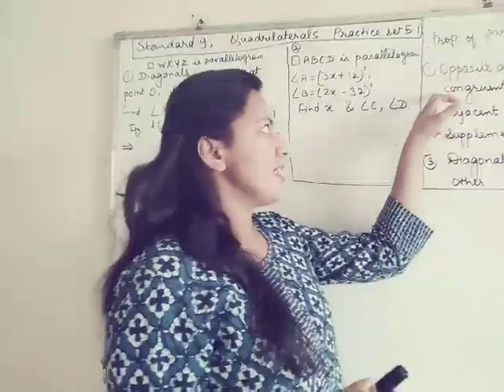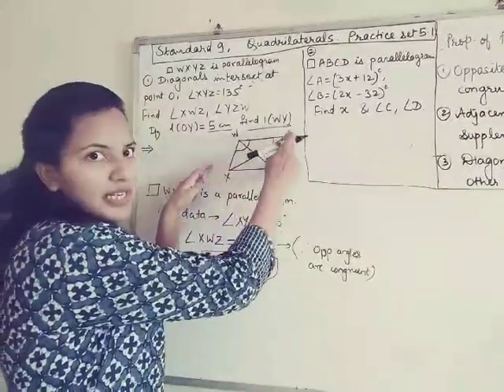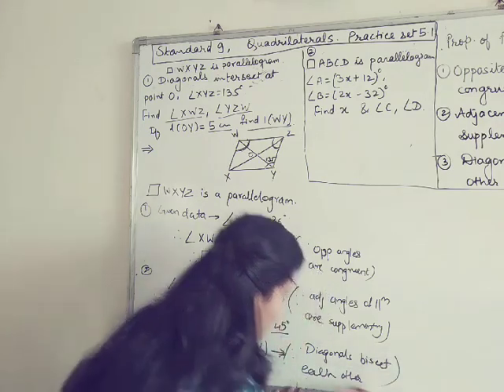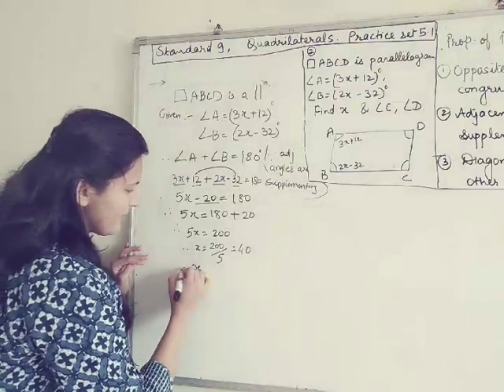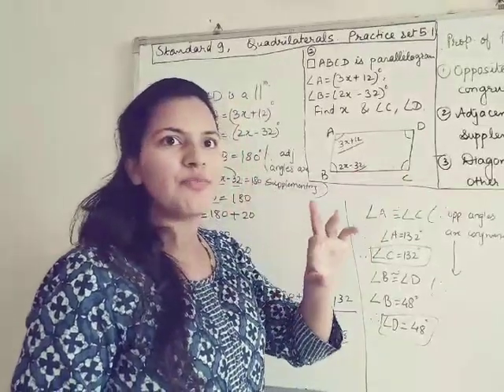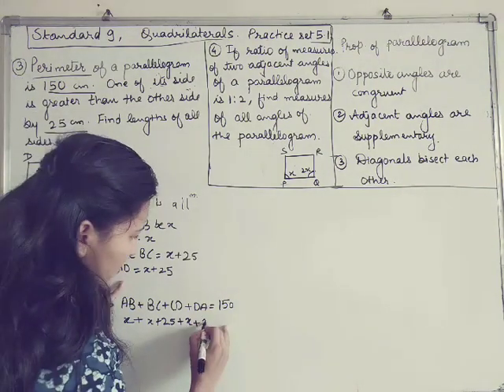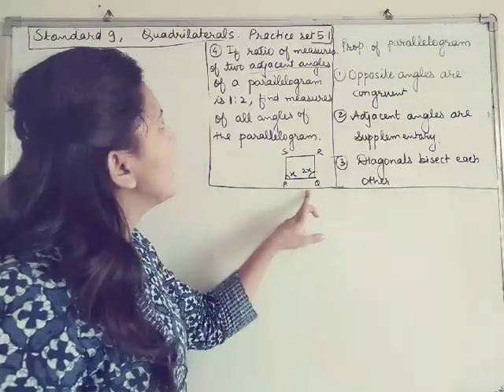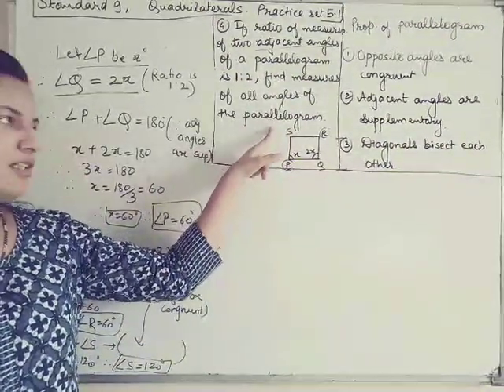standard 9, Quadrilateral, practice set 5.1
this video explains how to solve problems from practice set 5.1